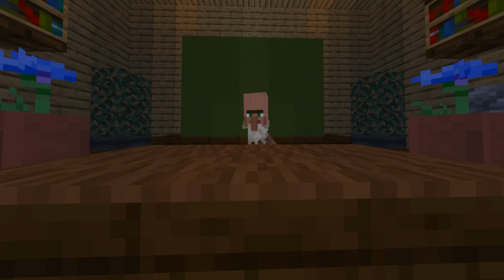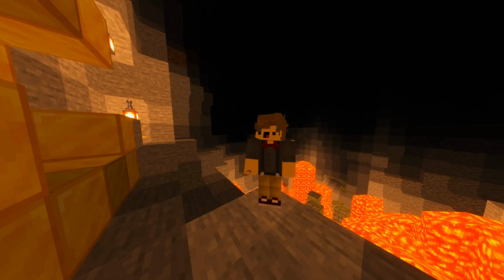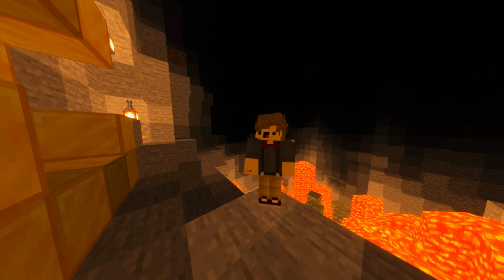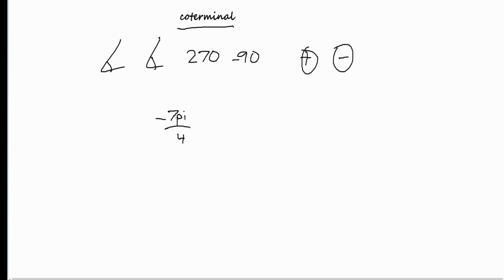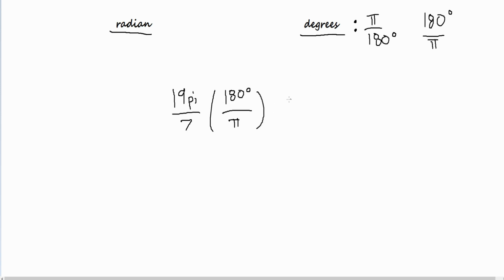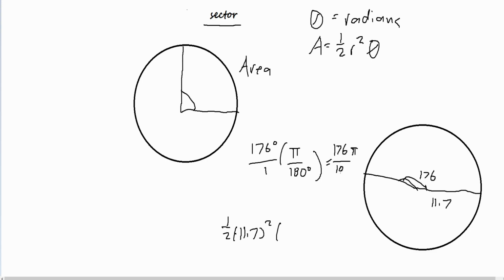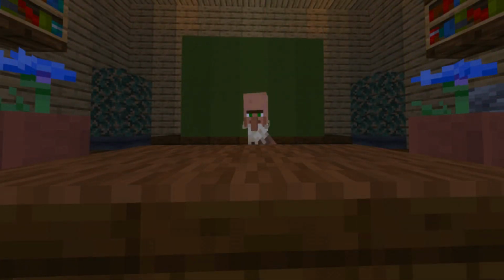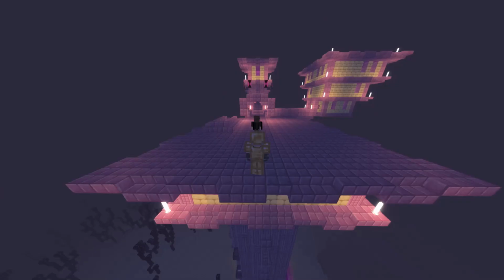trig minecraft video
sorry mrs atkison and sorry that I have a big stuttering issue while talking